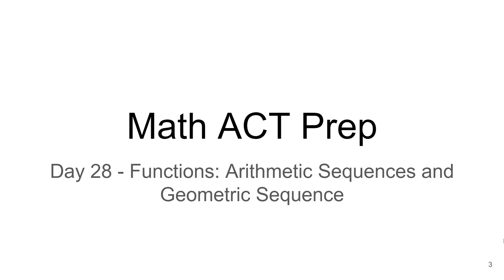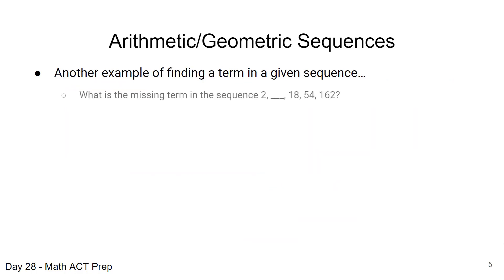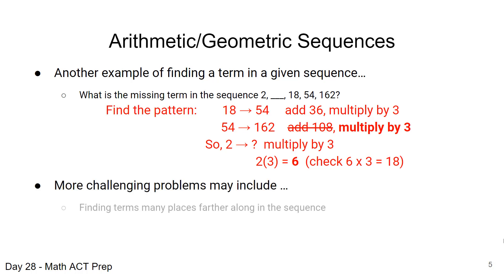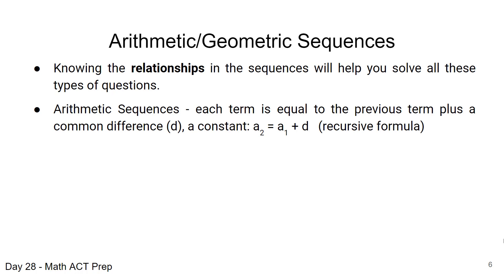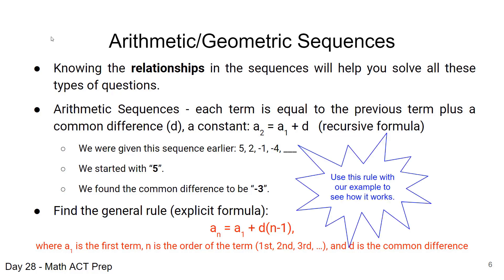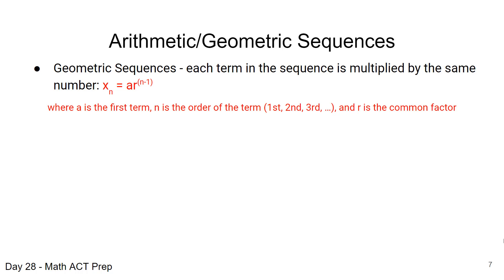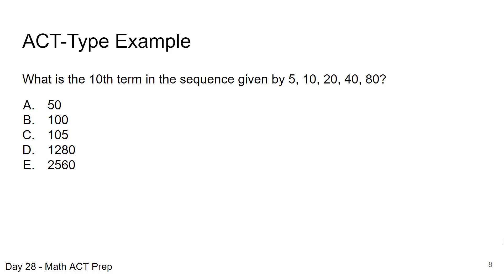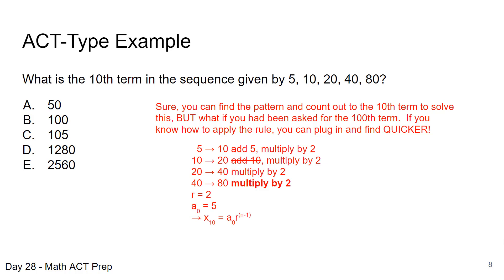Math ACT Prep - Sequences - Lesson Day 28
This video lesson on Sequences corresponds to Day 28 of my Math ACT Prep Curriculum BUNDLE - Lesson Plans and Resources.  We go through information on these topics that are relevant to the ACT and work through a practice question.